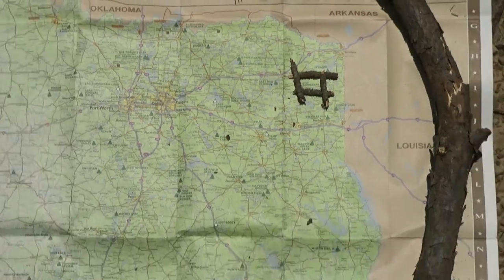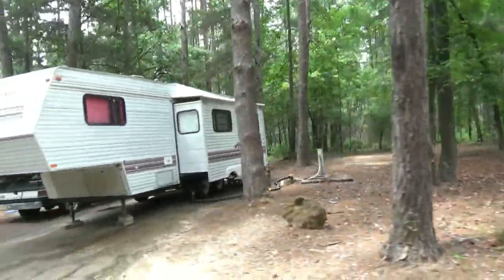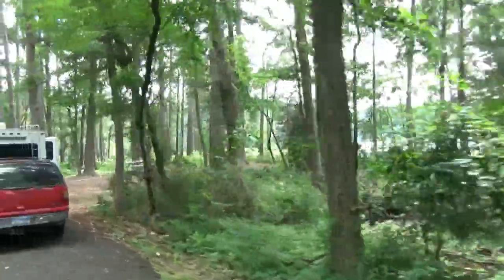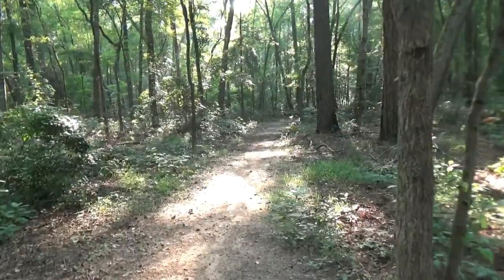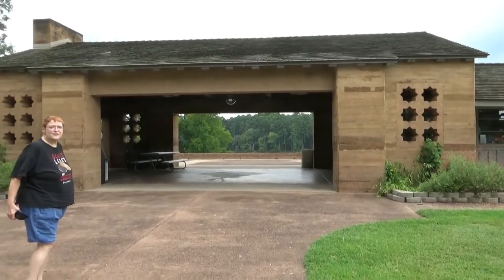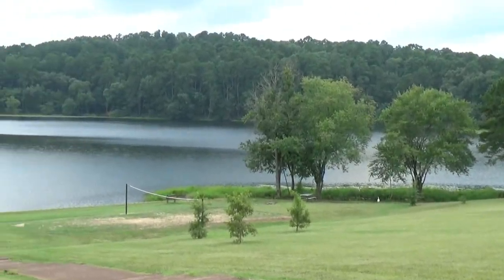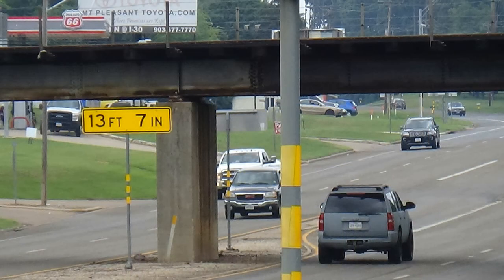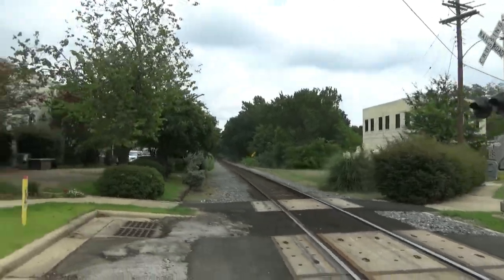Daingerfield State Park in Daingerfield Texas on Lake Daingerfield in beautiful East Texas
During their last trip of the summer, the Two Tired Teachers visited Daingerfield State Park in Daingerfield Texas on Lake Daingerfield  in beautiful East Texas

RV camping in East Texas is a joy, and Daingerfield State Park is an example of why.  Beautifully shaded campsites with a variety of trees are the norm for this campground.

Daingerfield State Park has a spring fed swim area.  While the water isn't cold, it's refreshing on warm or hot summer days.  The piney woods of East Texas don't disappoint in Daingerfield State Park.